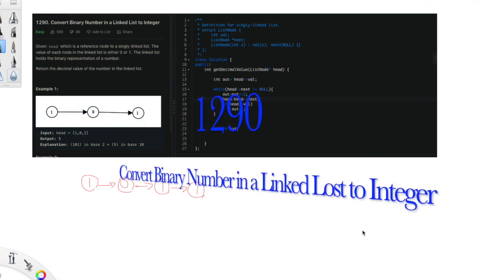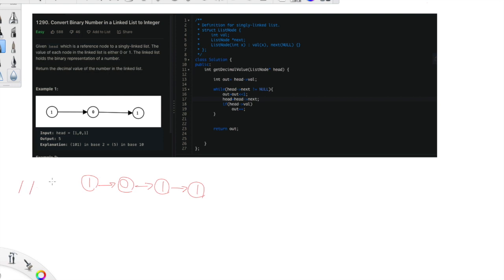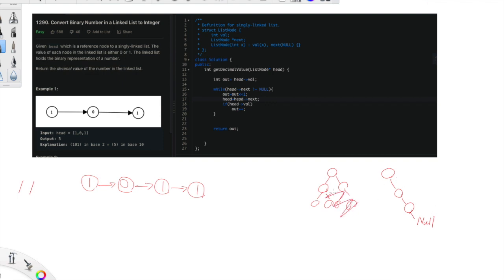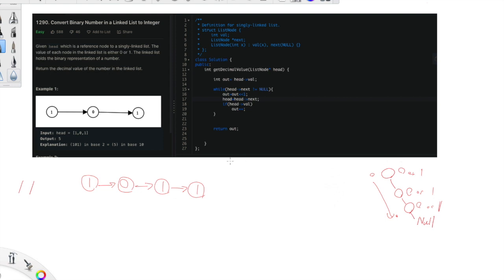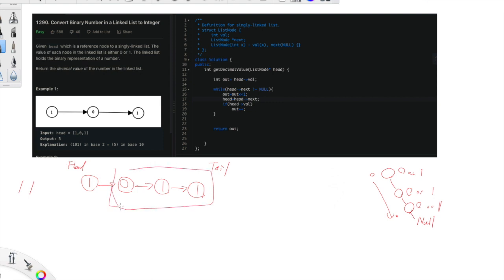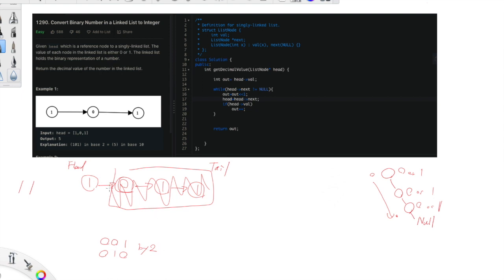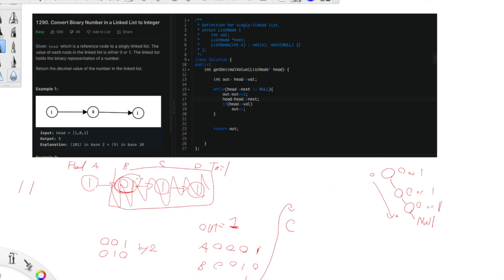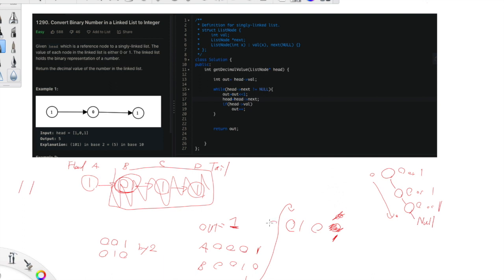LeetCode 1290. Convert Binary Number in a Linked List to Integer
Solved #1290. Convert Binary Number in a Linked List to Integer in C++.